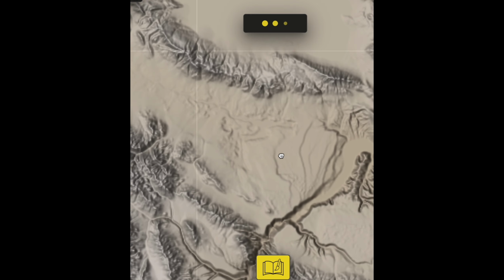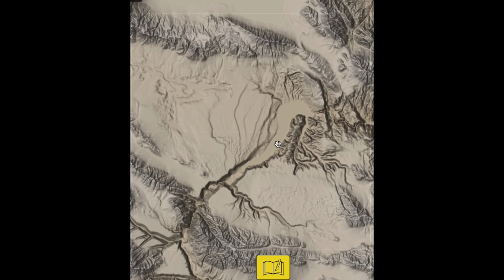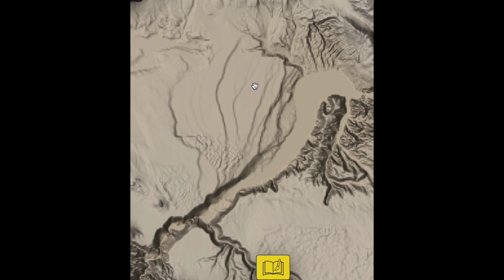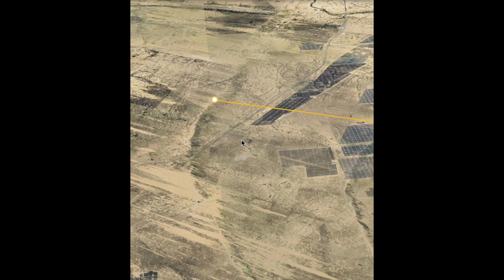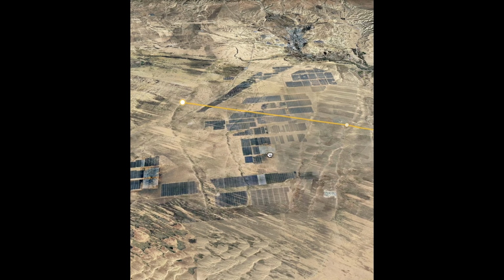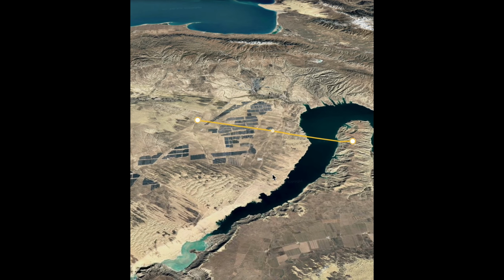China and Mongolia Features